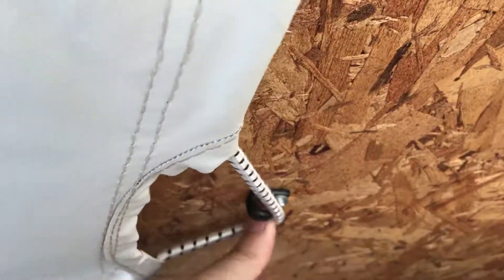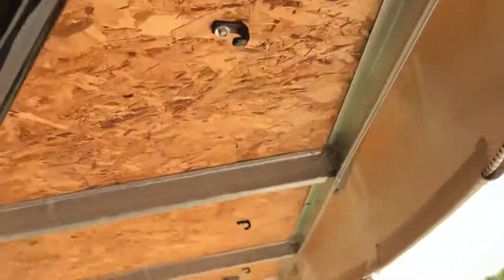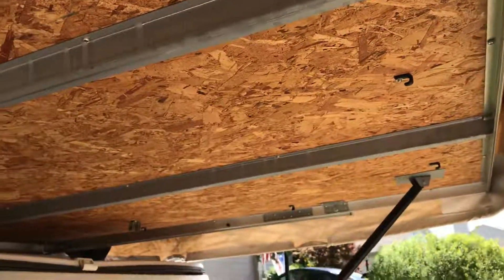Setup 10C - Tents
Coleman Utah tents